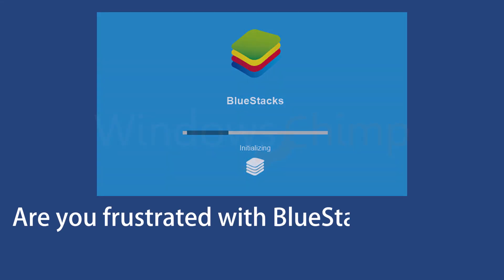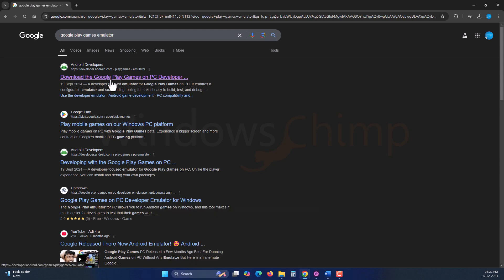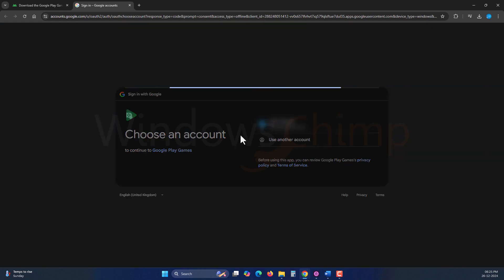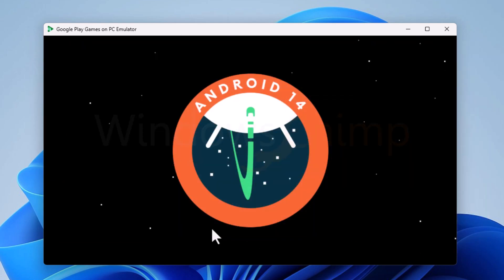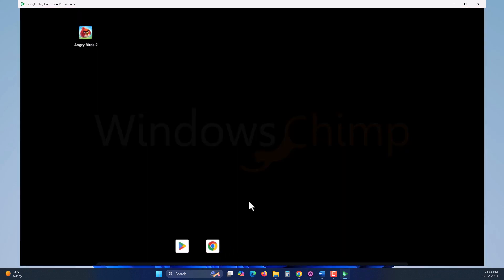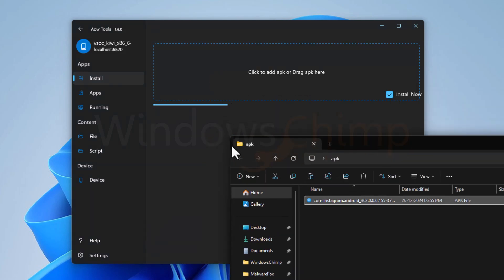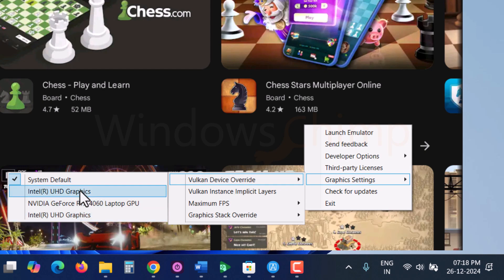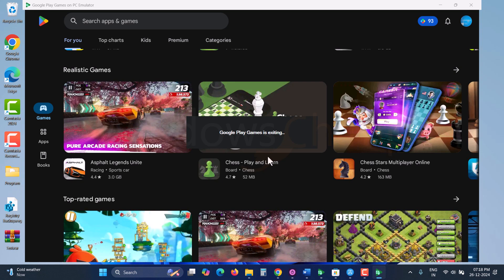I tried NEW Android Emulator and it better than BlueStacks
Are you frustrated with Bluestacks frequent crashes and blue screens while playing games? I have tried a new Android emulator and it is perfect for PCs. It was developed by Google so that developers could test their apps and games, but you can also use it for free. The emulator runs smoothly without consuming all your system RAM. So, let’s check it out.